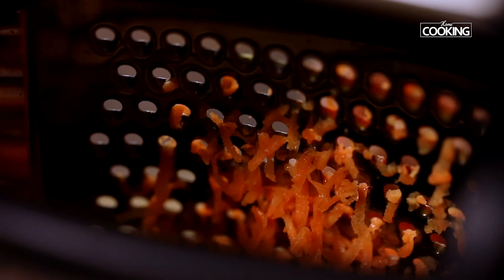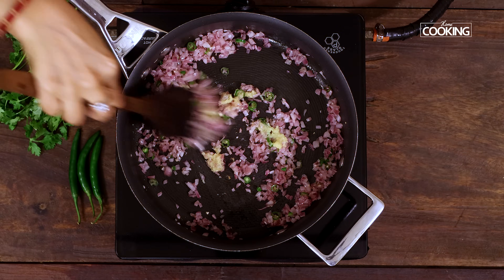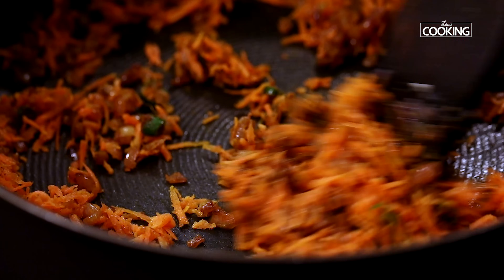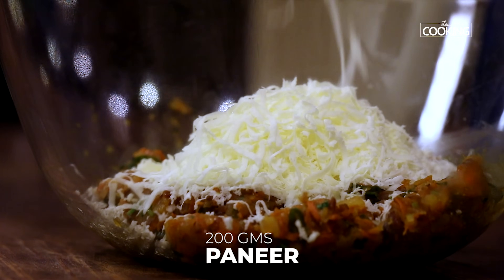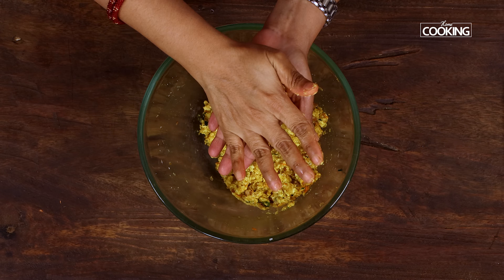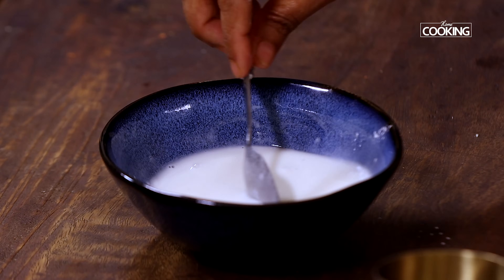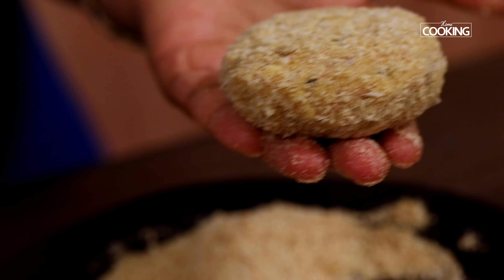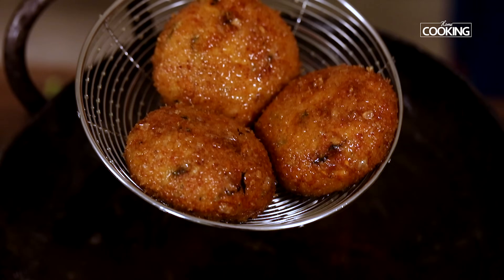Paneer Cutlet | Veg Cutlet | Paneer Recipes | Snacks Recipe | Veg Starter Recipes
Paneer Cutlet | Veg Cutlet | Snacks Recipe | Paneer Recipes | Cutlet Recipe | Veg Starter Recipes

Oil
Potato - 1 No.

To Make Slurry

Water